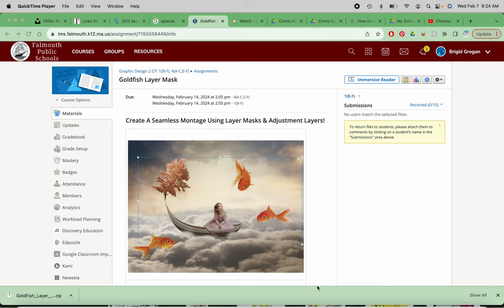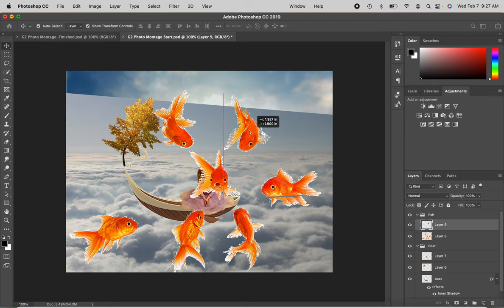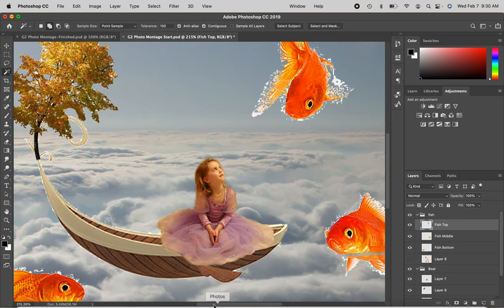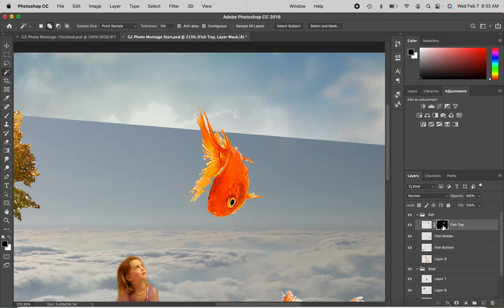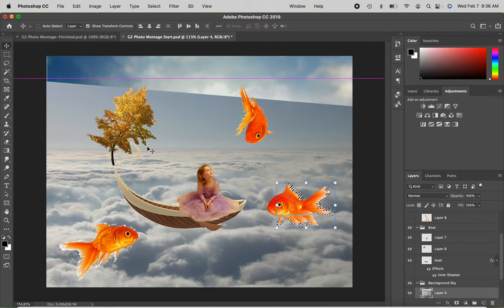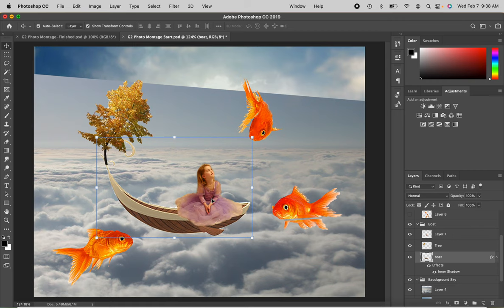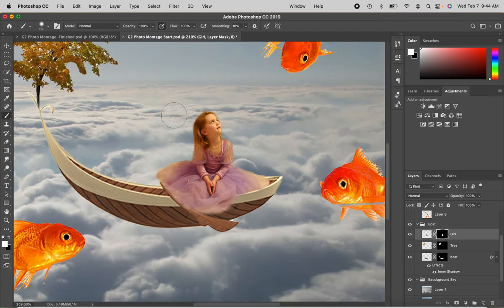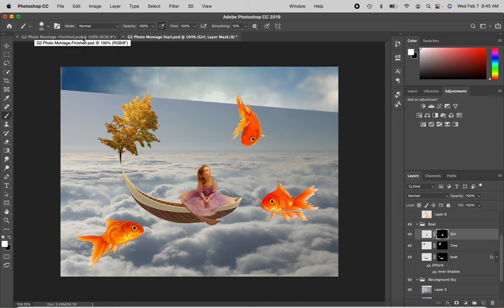Surreal Goldfish Photo Montage - Part 1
Part one of recreating this surreal image.
** NOT MY ORIGINAL LESSON - Lesson credit to Larisa Hart **